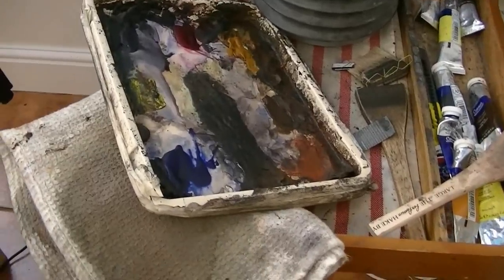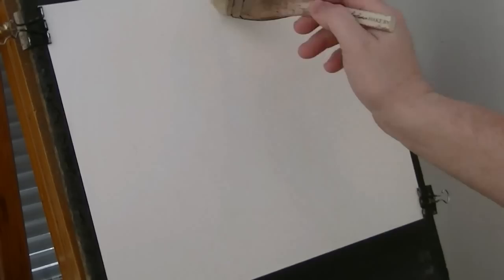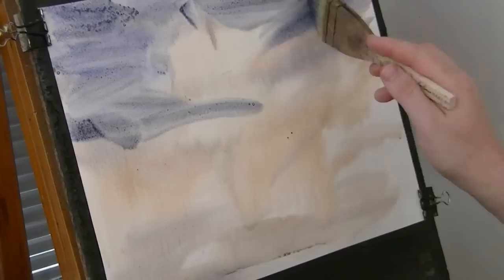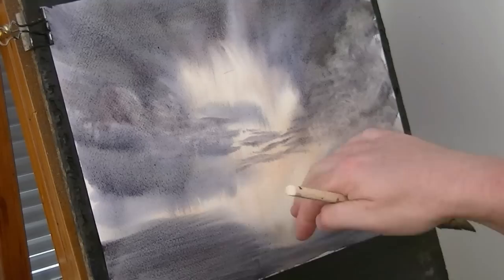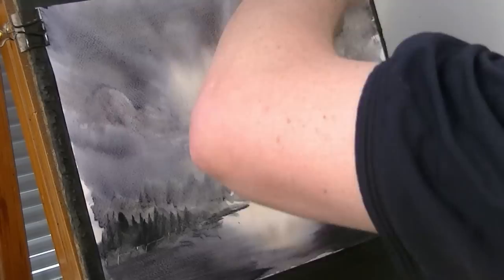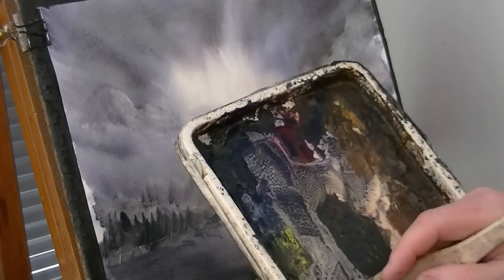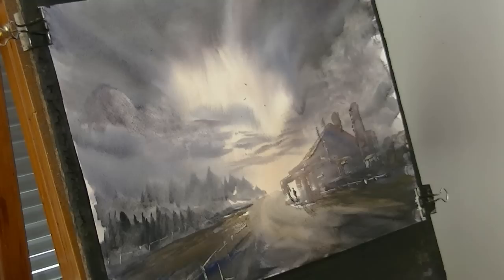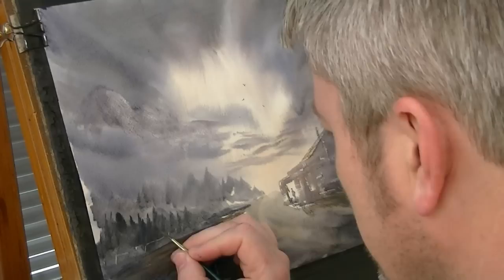Farmhouse Watercolour Painting Demonstration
It's time I started trying to get to grips with buildings.  Here I block the main shape in and then add a few details using the card.

1. and enter my world of watercolour where you’ll see exclusive videos, articles, reference photos and much more! Get 2 months FREE with annual membership! Put simply, Patreon is my main source of income and it’s only with the support of my patrons that I can continue to find the time and resources to make these videos.

2. READ MY BOOKS ➤

4. DONATE ➤ Your donation keeps my YouTube channel sustainable and funds future watercolour painting tutorials for all budding artists.

6. PODCAST ➤ Listen to my podcast ‘My Watercolour Diary’ where I answer your questions

7. MATERIALS ➤ These are the paints, paper and brush I use for painting watercolours:

8. SOCIAL MEDIA ➤ Let’s connect!